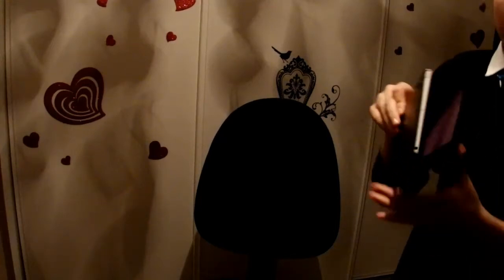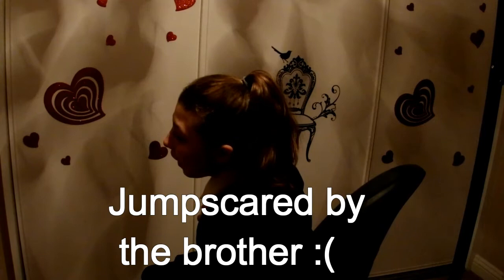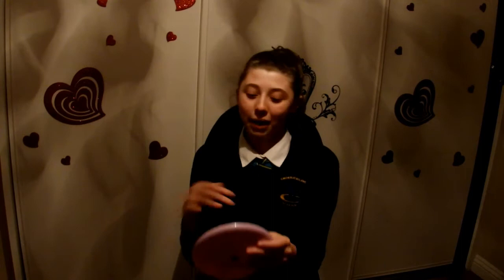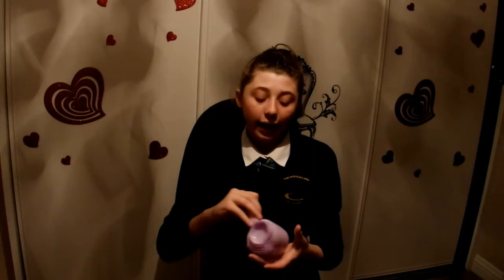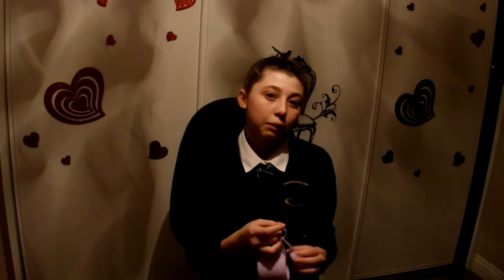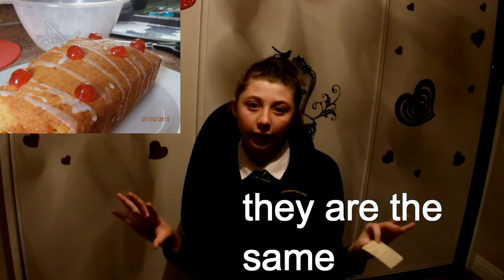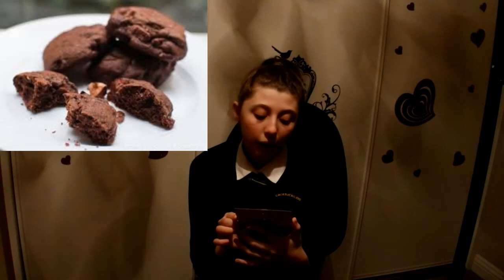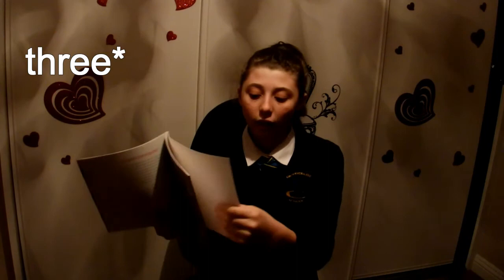Jane Asher Haul || thinkmunch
Hope you guys enjoyed my Jane Asher haul! i didn't write all the recipes in here though if you want them just tell me in the comments and i will personally write them for you!

~My Links~

Recipes~~

Vanilla Cake pops

Ingredients:

1 medium egg
75g caster sugar
75g softened butter
½ tsp vanilla essence

Method:

Pre-heat the oven to 175c.
Cream the butter and sugar until pale and fluffy
Crack the egg in a separate cup/small bowl
Stir the vanilla essence in with the egg
Gradually add it to the butter/sugar mix, little by little, beating the whole time
Then fold in the flour
Rinse the mould under cold water and shake off excess (no need to grease)
Spoon or pipe into the deeper side of the mould (hehehe)
Fill just up to the top
Bake for 10-12 mins
Allow to cool for a minute or so

You can now begin DECORATINGGGGG!!!

Orange flavoured cake pop’s

Ingredients:

1 medium egg
75g caster sugar
75g butter
75g self-raising flour
½ tbsp of orange juice
½ orange zest

Method:

Cream the butter, orange zest and sugar until pale and fluffy
Stir the orange juice in with the egg